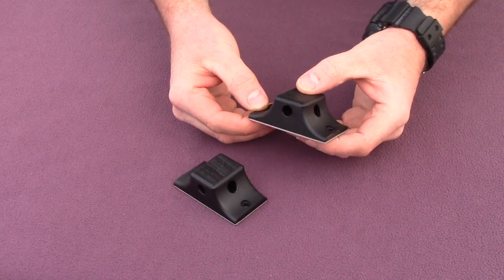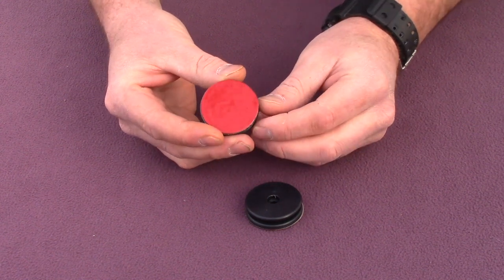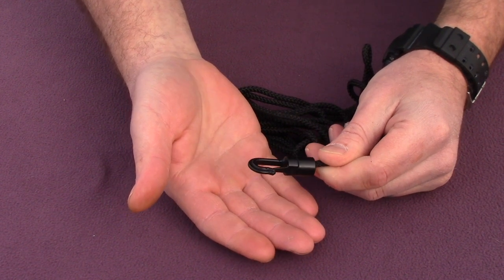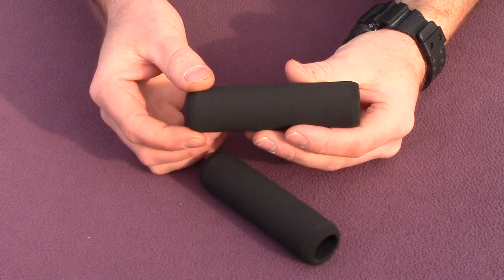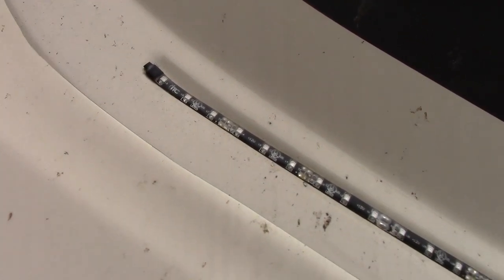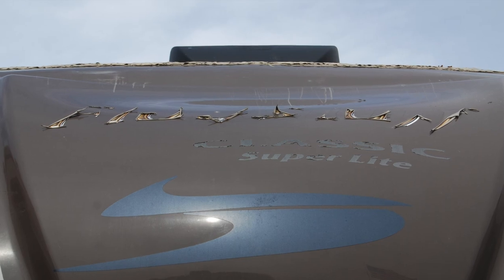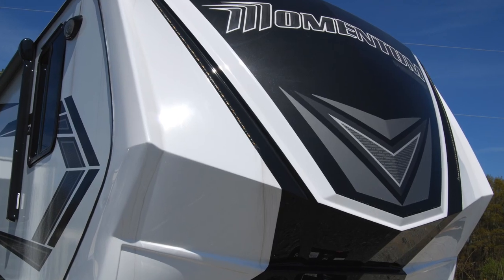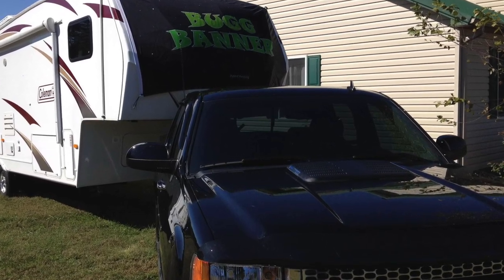Bugg Banner Product Information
This video is so you can see the hardware pieces as well as how they will attach to your camper.  There is a lot of information about the benefits of having a Bugg Banner as well.  We have received a lot of questions on our product, and this video is to answer those questions.  HAPPY CAMPING!!!